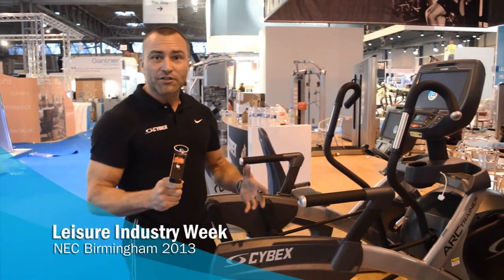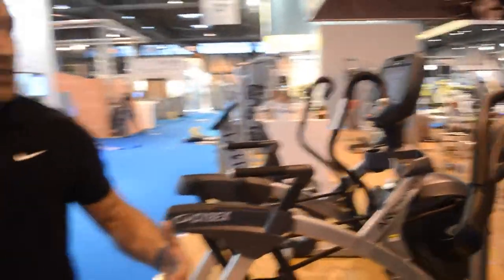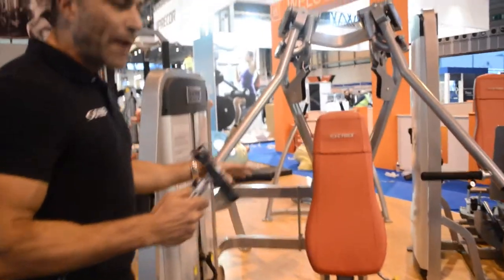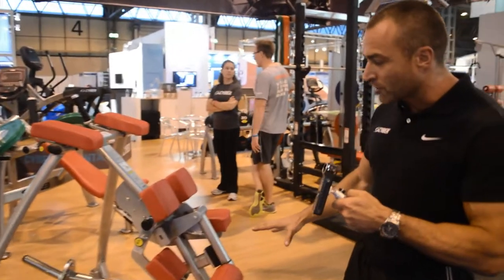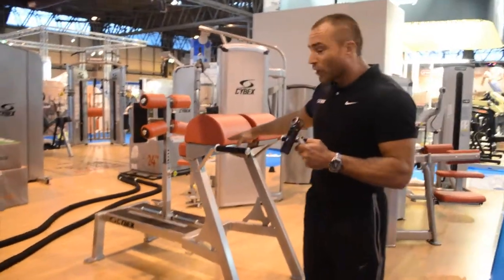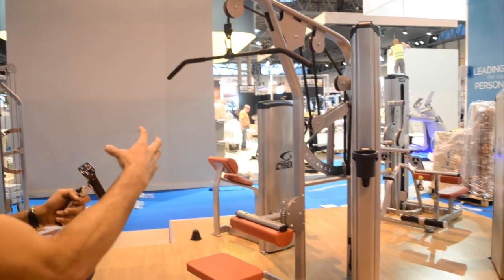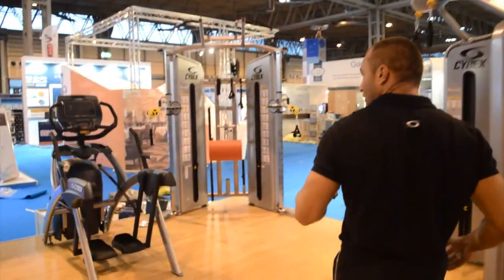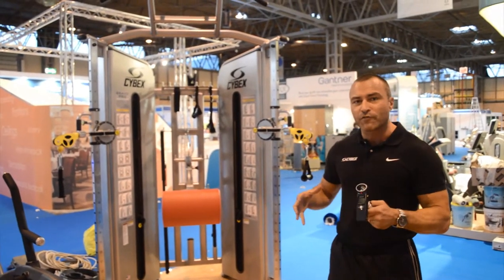Cybex LIW 2013 (Leisure Industry Week at the NEC)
Cybex International UK at the Leisure Industry Week (LIW) in NEC, Birmingham.

CYBEX International produces premium commercial fitness equipment designed to deliver unparalleled results for all users. CYBEX offers a full range of cardiovascular equipment and is also the industry's leading manufacturer of strength training equipment.

CYBEX equipment is innovative in design, durable in structure and engineered to be biomechanically correct to produce optimum results with minimum stress on the body -- this is the CYBEX advantage.